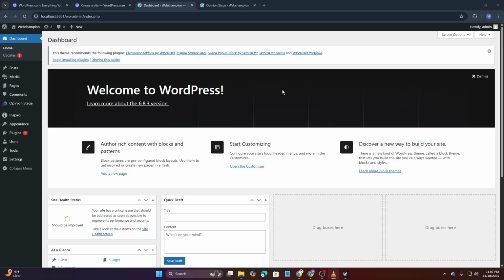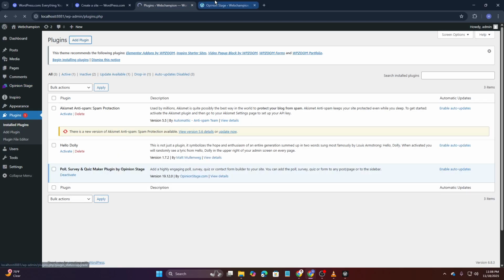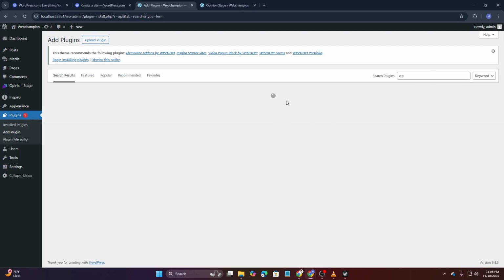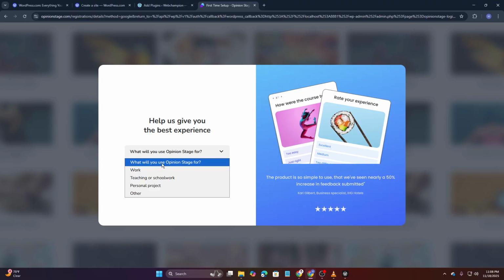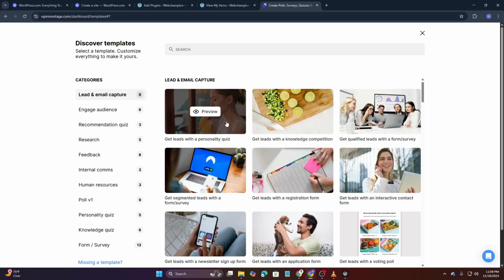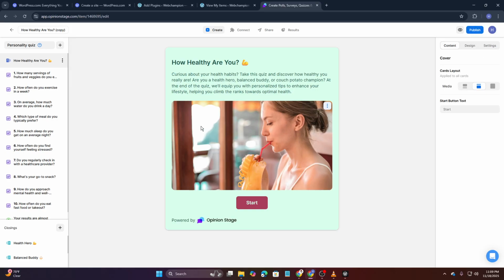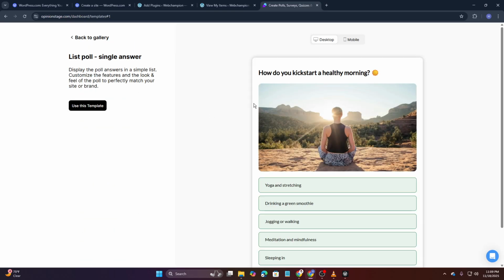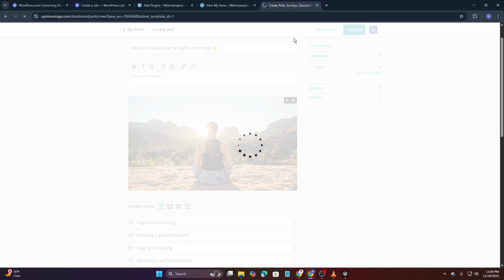How to Turn on Multiple Choice in Poll - Wordpress - 2025 (Quick & Easy)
How to Turn on Multiple Choice in Poll - Wordpres
In this video How to Turn on Multiple Choice in Poll – WordPress, you’ll learn step-by-step how to enable multiple choice options in your WordPress poll settings using plugins and built-in poll features, along with related tips for customizing poll options to improve engagement.